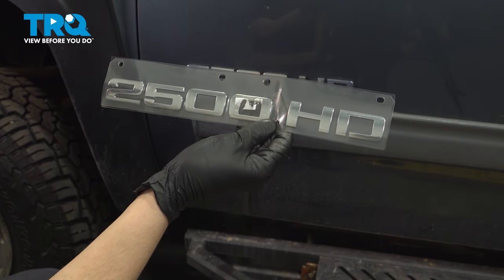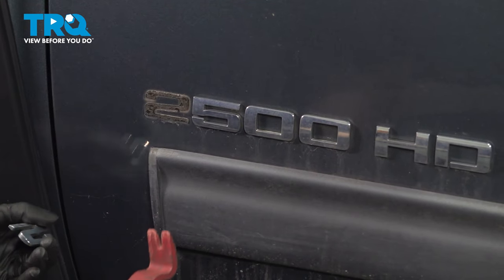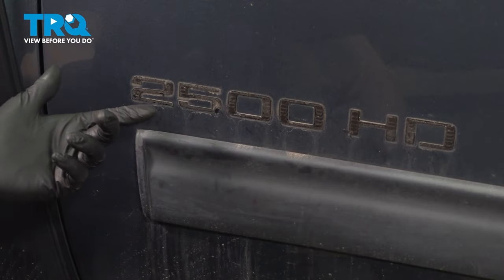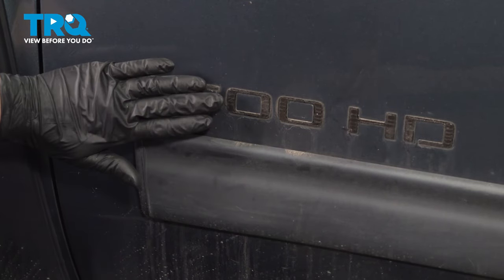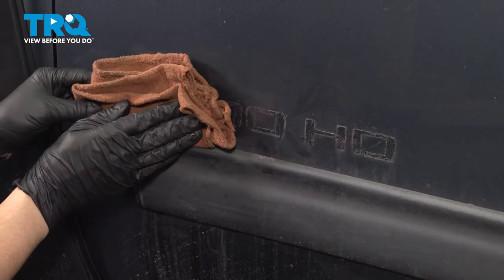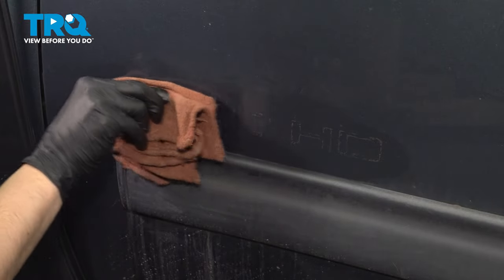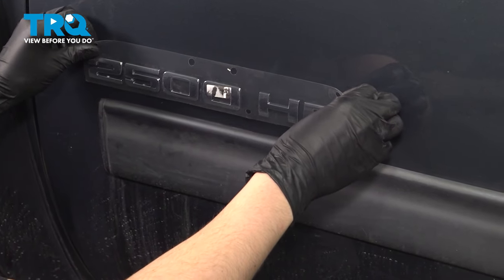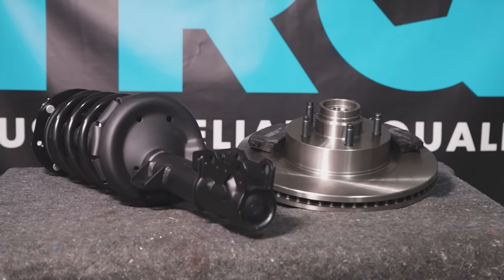How to Replace Nameplate 2007-2014 Chevrolet Silverado 2500 HD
This video shows you how to install a new nameplate from TRQ on your 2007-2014 Chevrolet Silverado 2500 HD.

2007 Chevrolet Silverado 2500 HD
2008 Chevrolet Silverado 2500 HD
2009 Chevrolet Silverado 2500 HD
2010 Chevrolet Silverado 2500 HD
2011 Chevrolet Silverado 2500 HD
2012 Chevrolet Silverado 2500 HD
2013 Chevrolet Silverado 2500 HD
2014 Chevrolet Silverado 2500 HD

• Safety Glasses